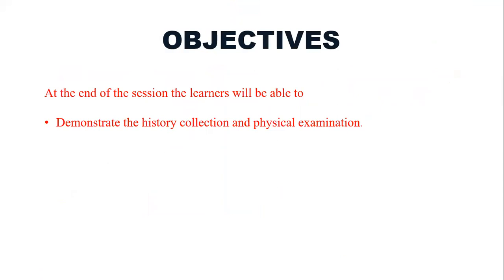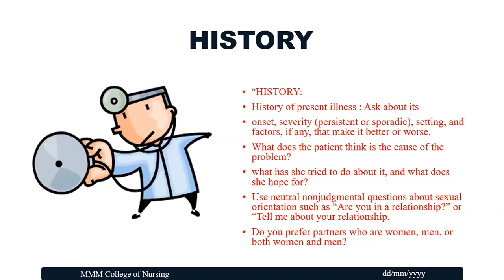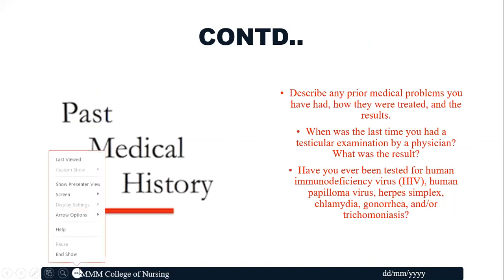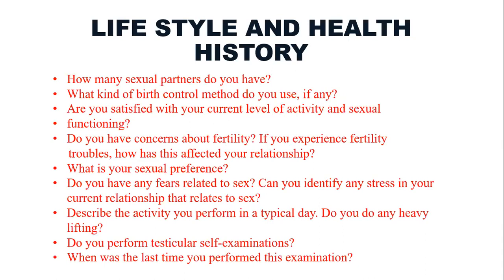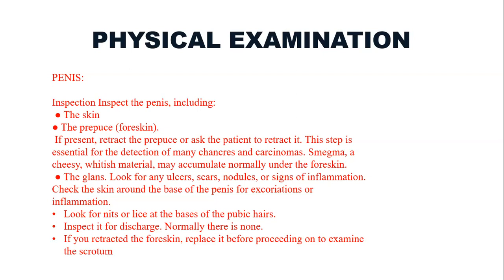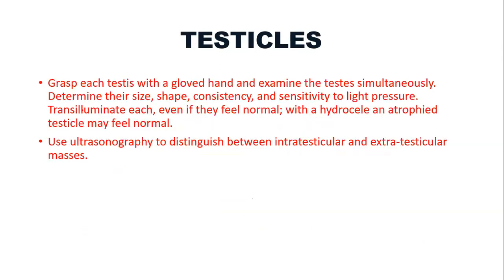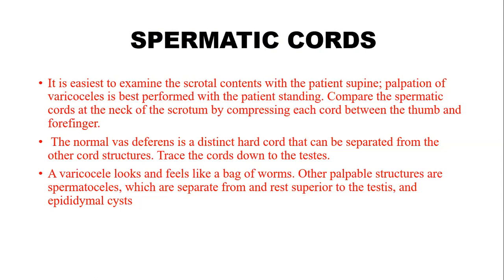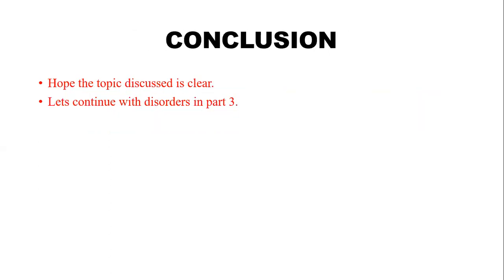MALE REPRODUCTIVE SYSTEM 2